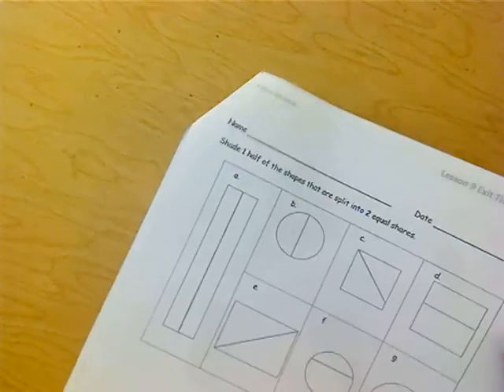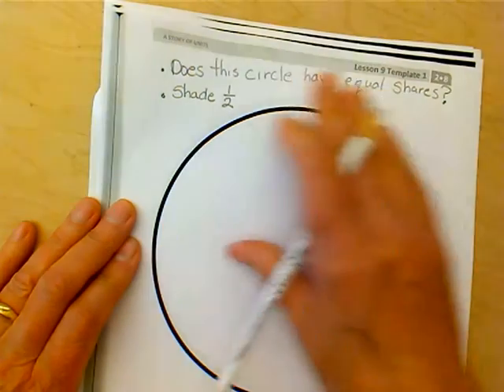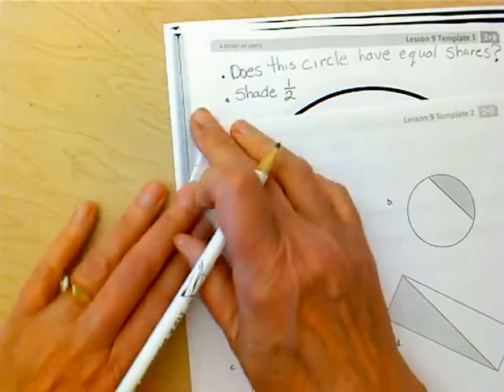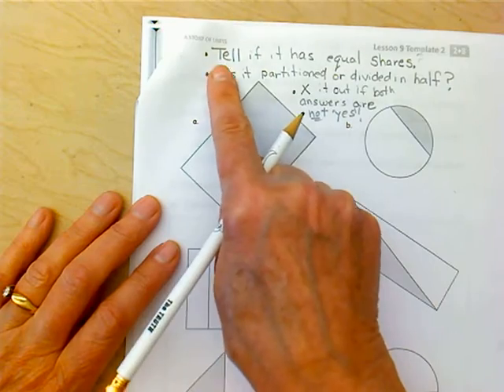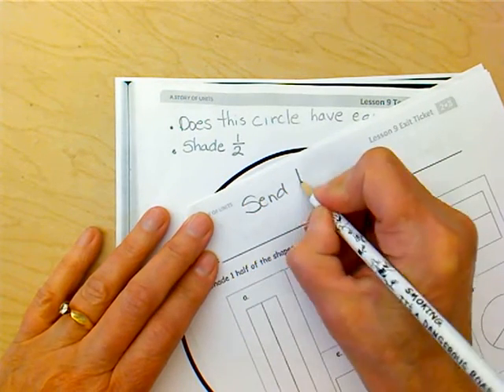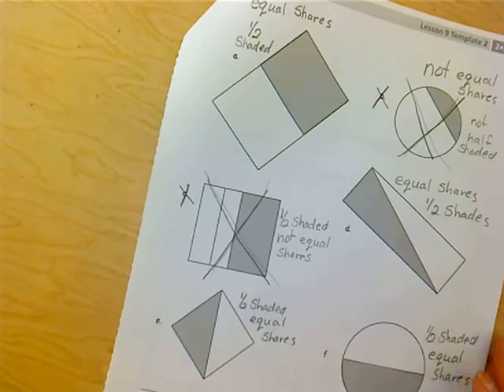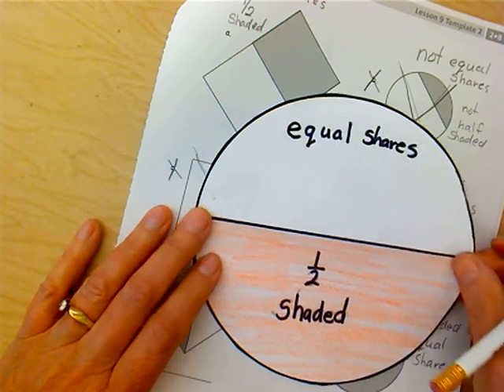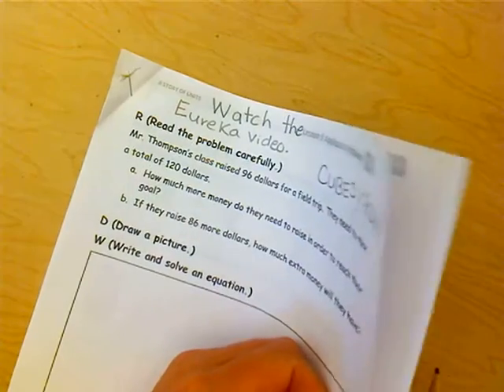Lesson 9 Module 8